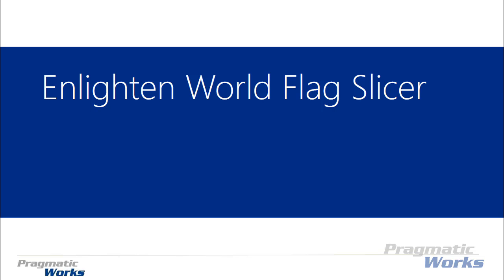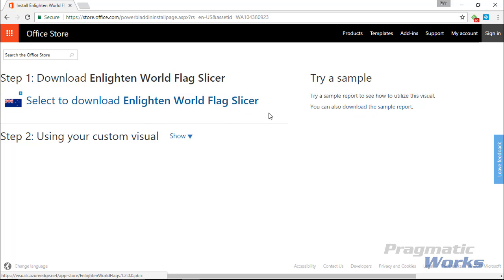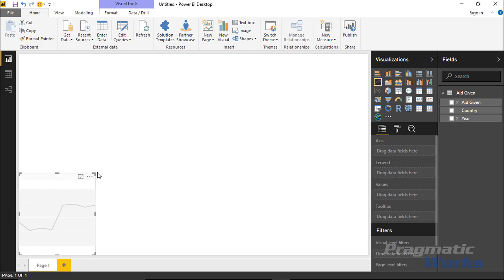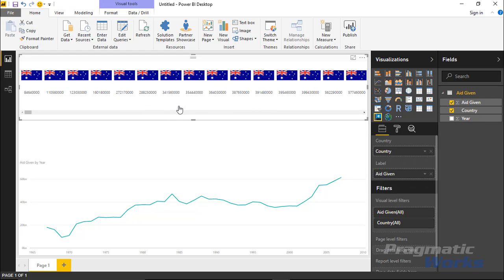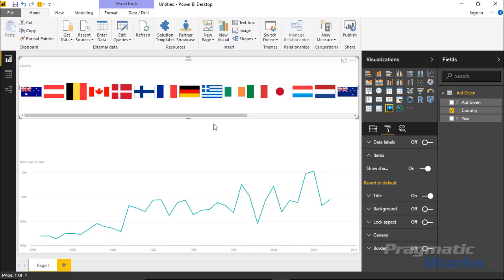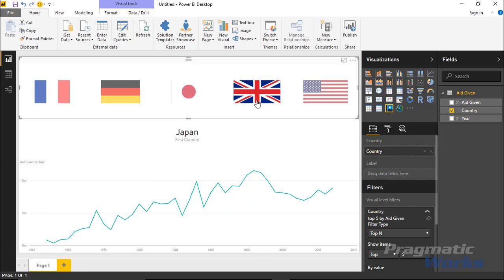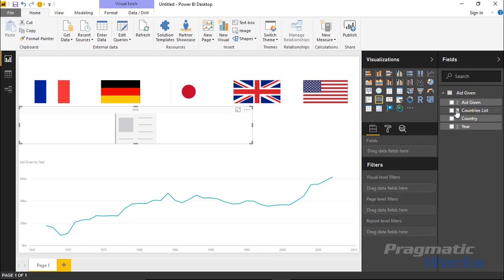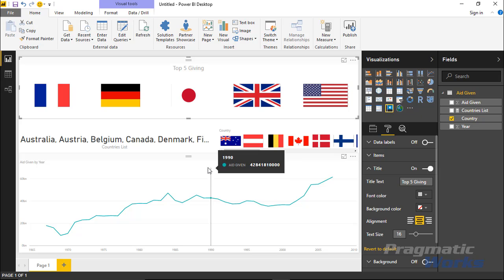Power BI Custom Visuals - Enlighten World Flag Slicer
In this module, you will learn how to use the Enlighten World Flag Slicer Custom Visual.  The Enlighten World Flag Slicer takes a text field from your dataset and if the value uses a country’s name or abbreviation it will display a flag. This flag visual can then be used to filter other report items.